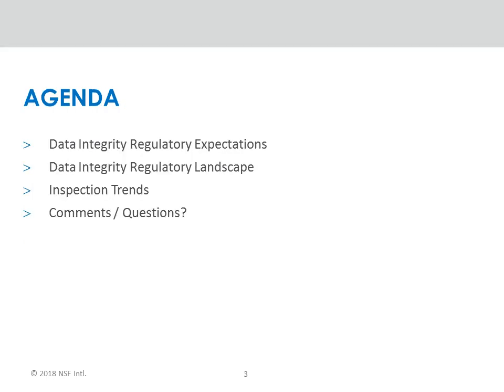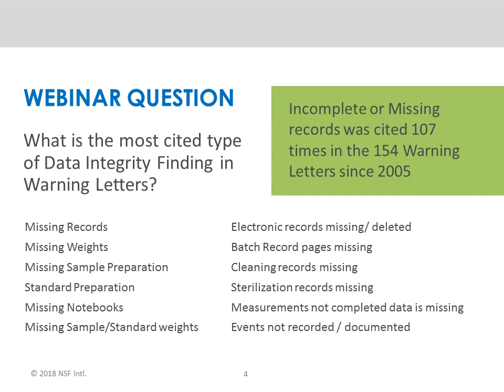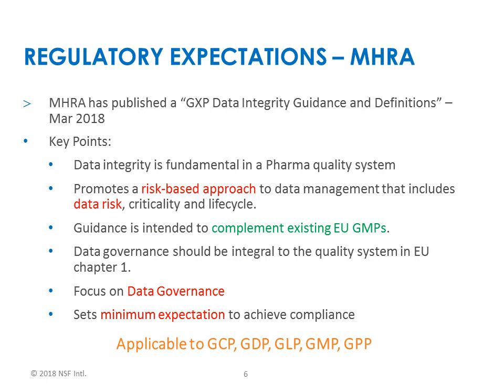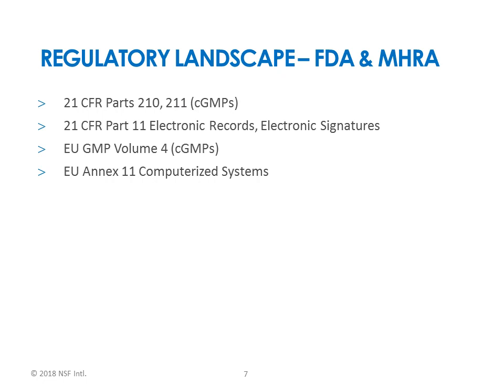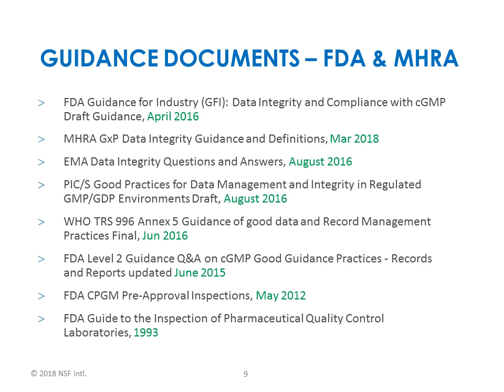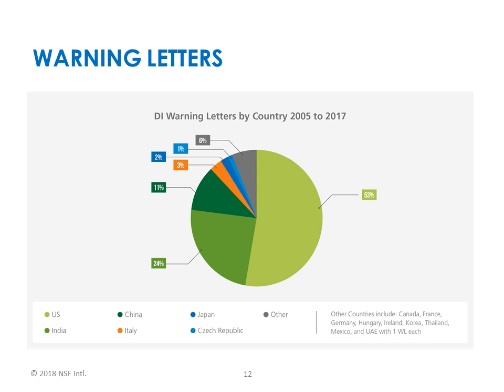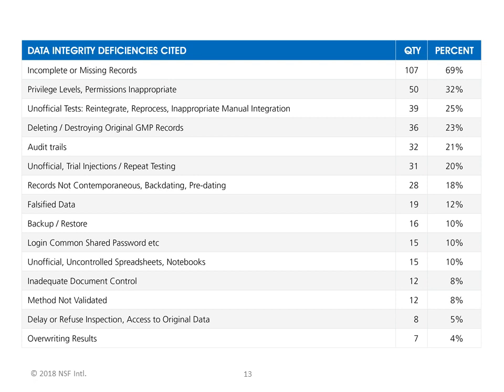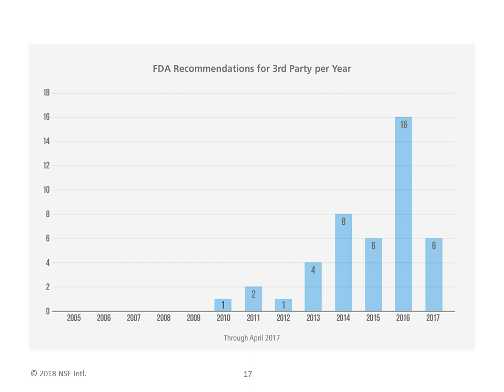Webinar: Regulatory Perspectives on Data Integrity | NSF International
This webinar from NSF expert George Toscano covers the trends and priorities when assuring data integrity from the perspectives of the U.S. FDA, MHRA and other regulatory bodies. George also shares results from our research on data integrity warning letters from 2005 to 2017.